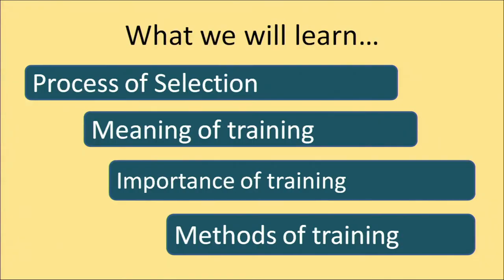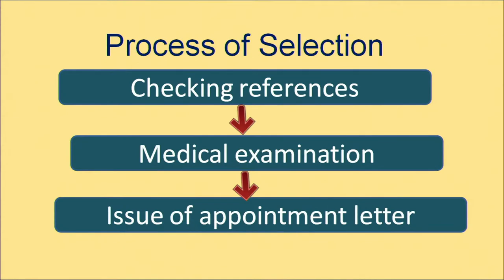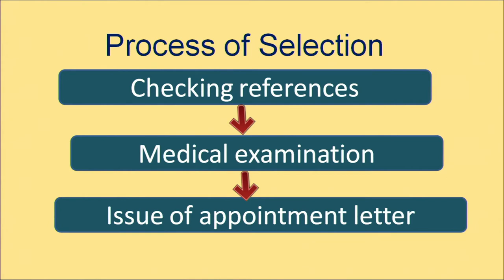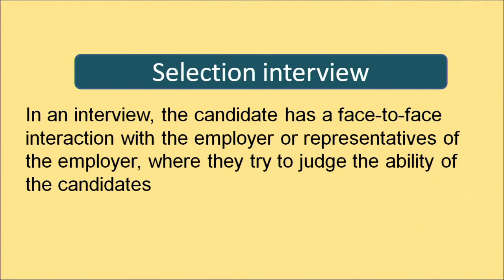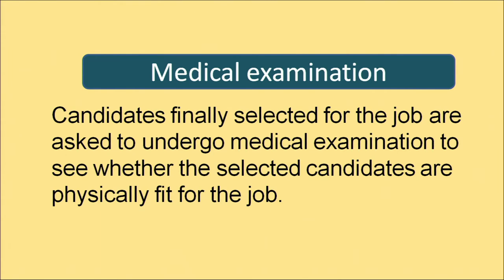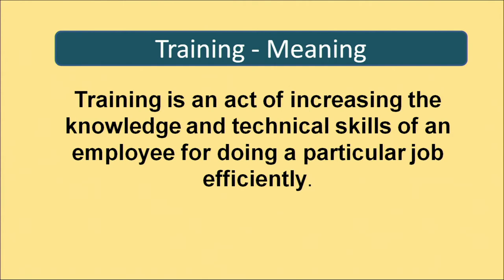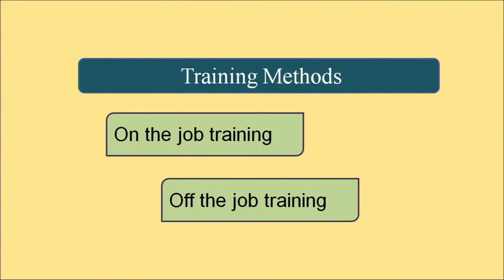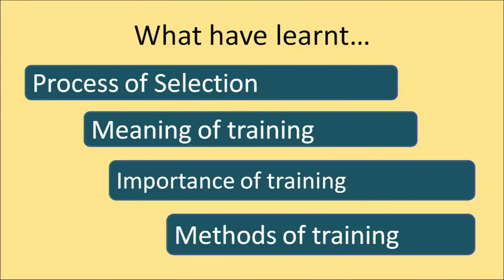Lesson -12 : Staffing Part 2